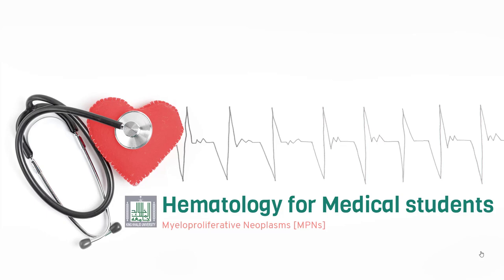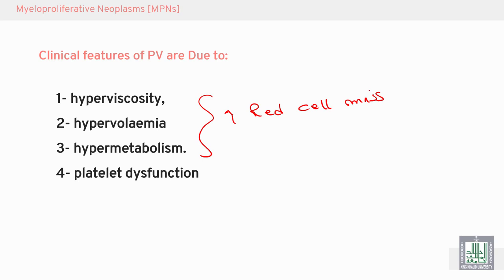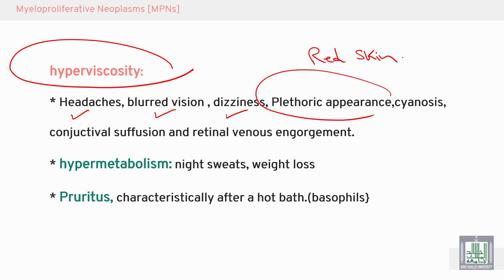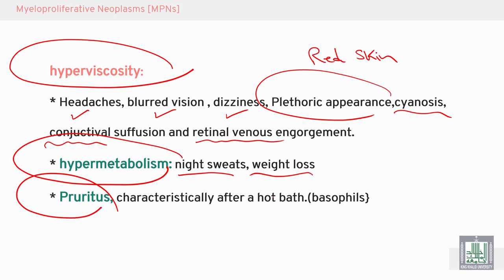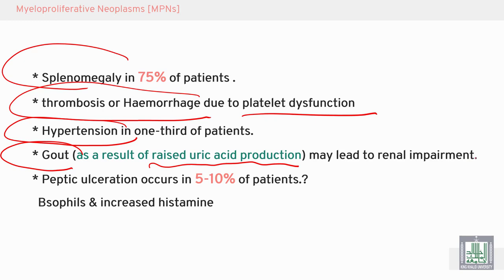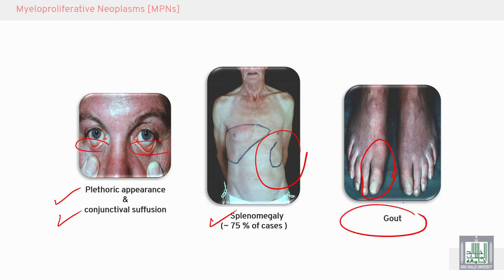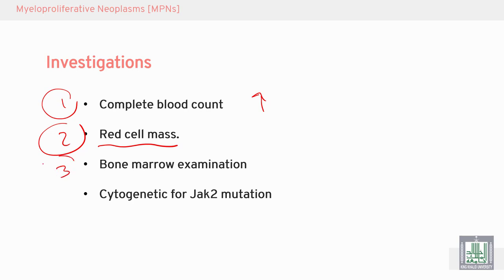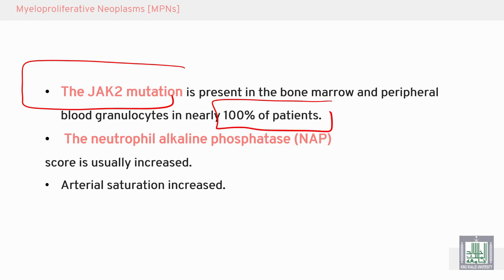Pathology Hematology | 27 | Myeloproliferative neoplasms (MPNs) -3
الدرس 27 : Myeloproliferative neoplasms (MPNs) -3
الهدف من الدرس :
1-What is the Clinical picture of PRV?
2-Discuss the  Laboratory diagnosis of PRV-1